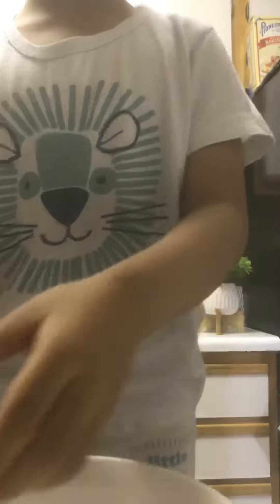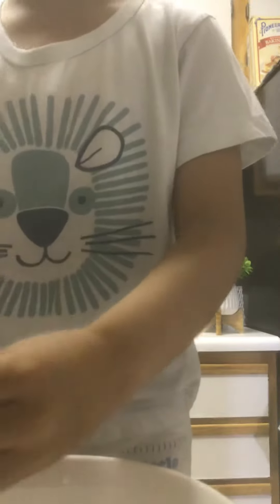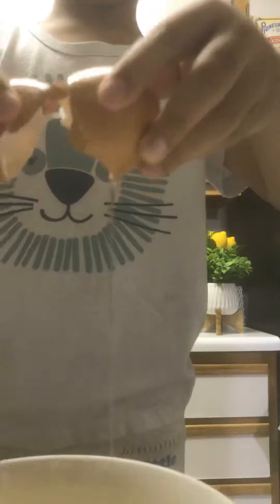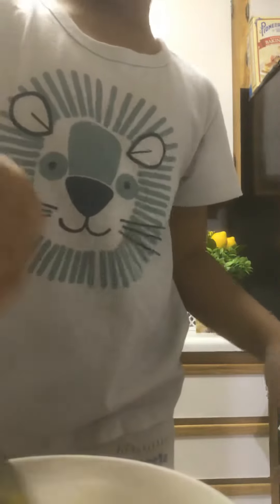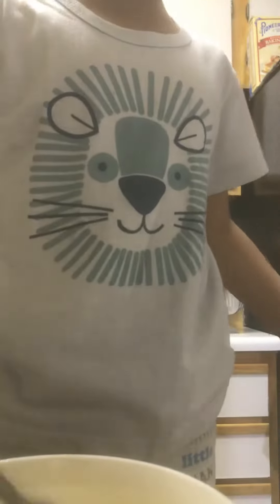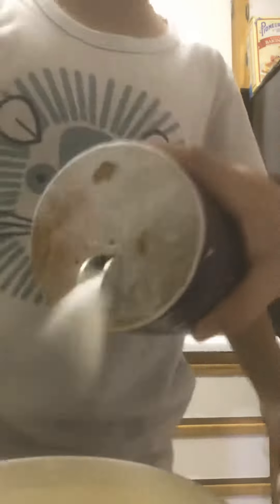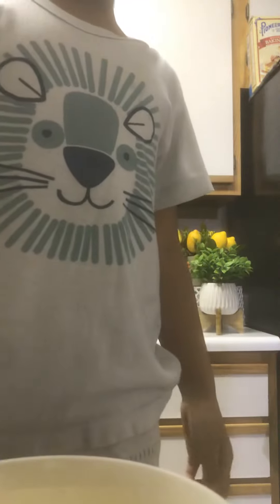Making egg part 5